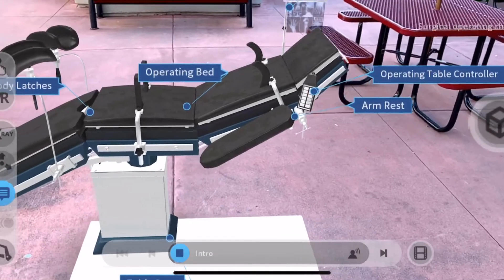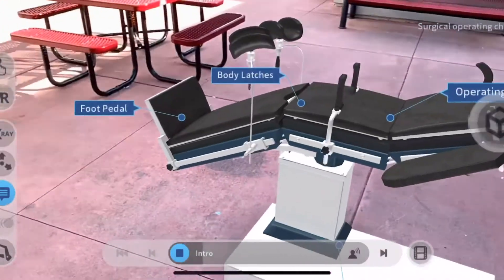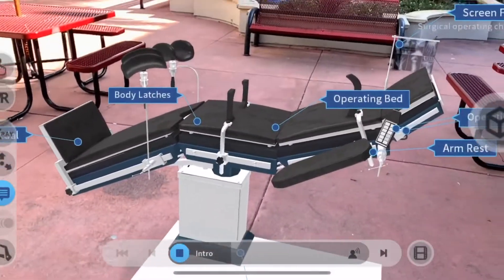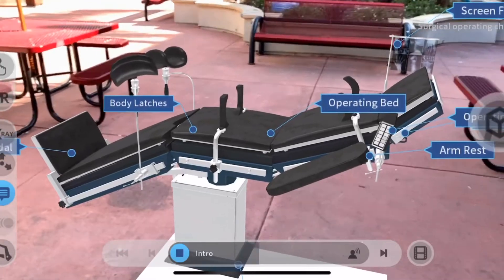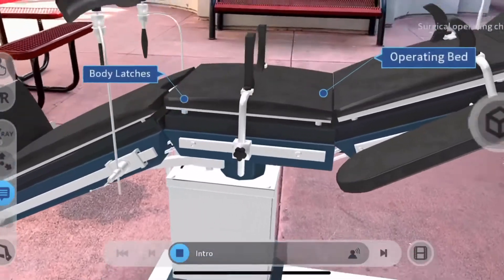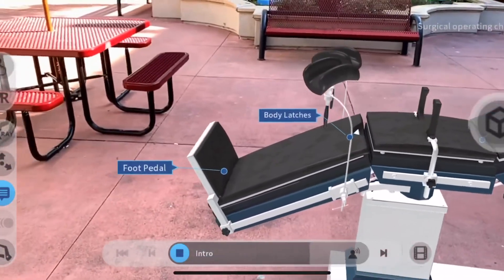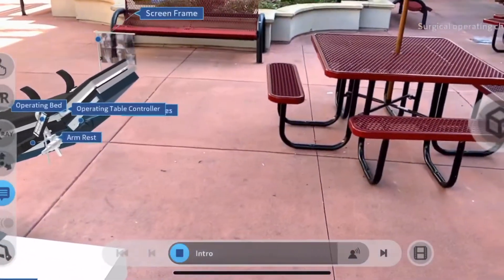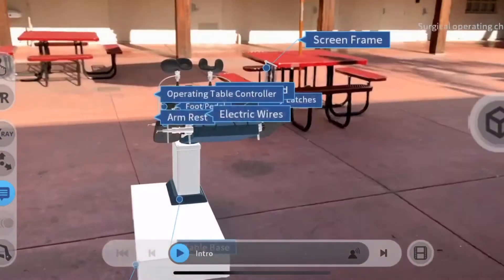Surgical table operation procedure